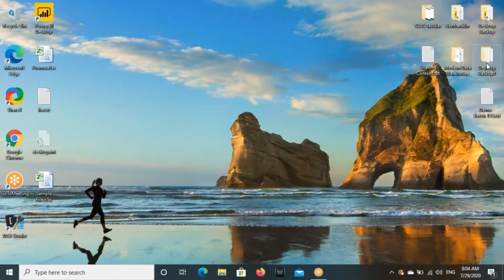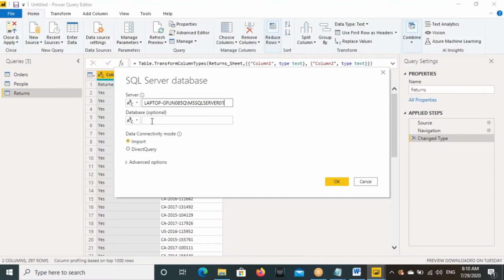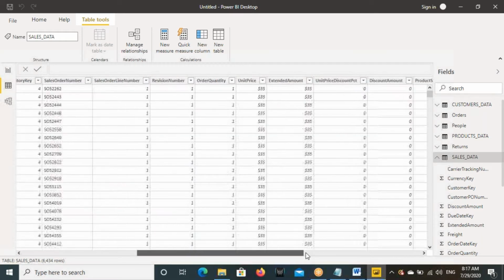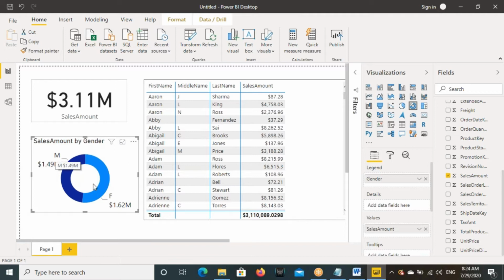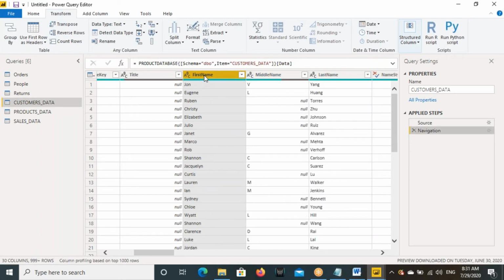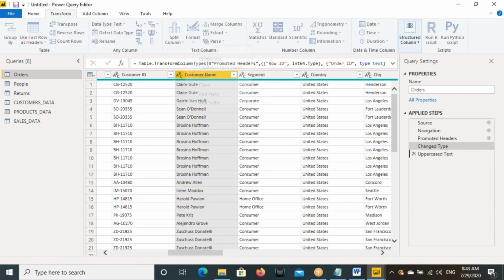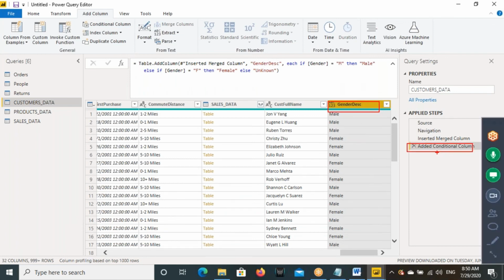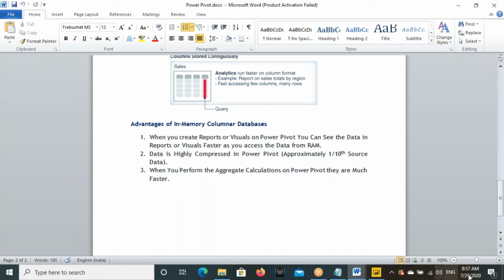How To Import Data, Clanging of Data And Creating Dashboard Using Power Bi || [ Part-3 ]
So today in this video we are going to learn about 3 ThanGs
1. HOW TO IMPORT DATA TO POWER BI DESKTOP
2. AFTER IMPORTING HOW WE WILL CLANGING THAT DATA
3. AFTER CLANGING OF DATA HOW WE WILL CREATE A BEAUTIFUL DASHBOARD USING POWER BI .

Power BI Desktop is a free application you install on the local computer that lets you connect to, transform, and visualize your data. With Power BI Desktop, you can connect to multiple different sources of data, and combine them (often called modelling) into a data model. This data model lets you build visuals, and collections of visuals you can share as reports, with other people inside your organization. Most users who work on business intelligence projects use Power BI Desktop to create reports, and then use the Power BI service to share their reports with others.